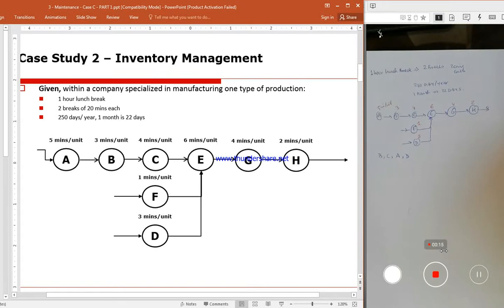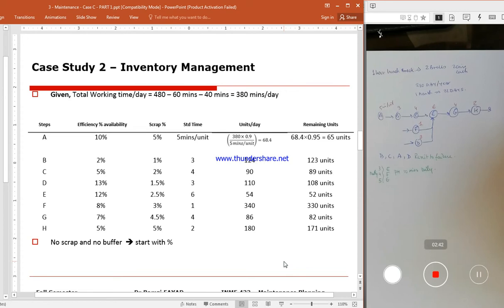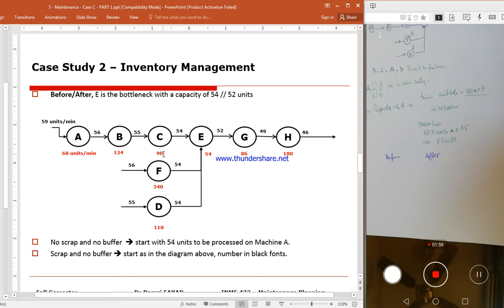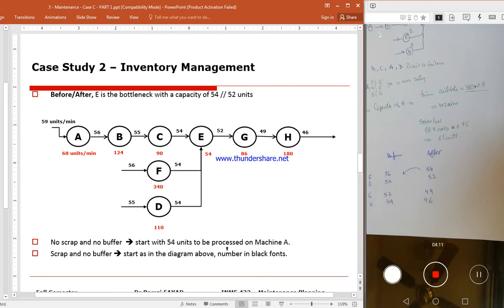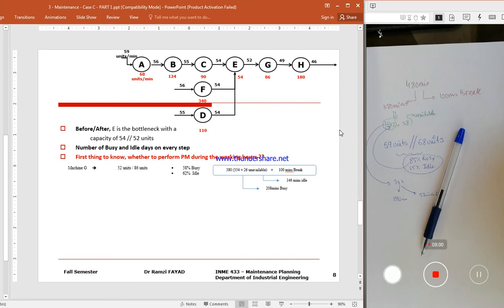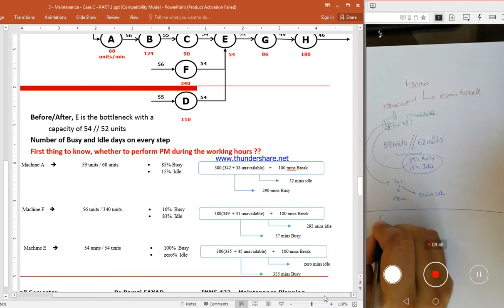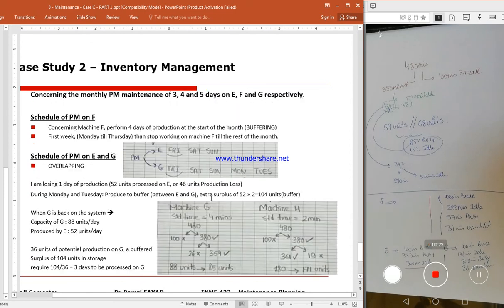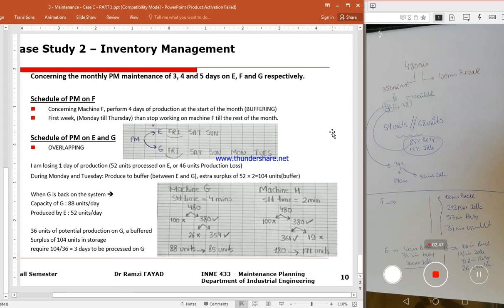Case Study Maintenance Case Study Maintenance Preventive vs Breakdown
Case Study Maintenance Preventive vs Breakdown